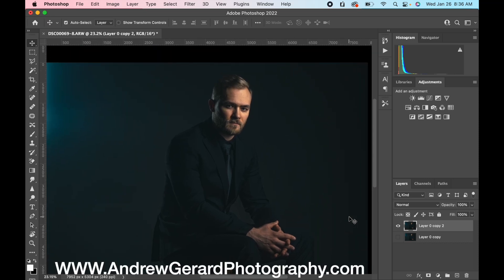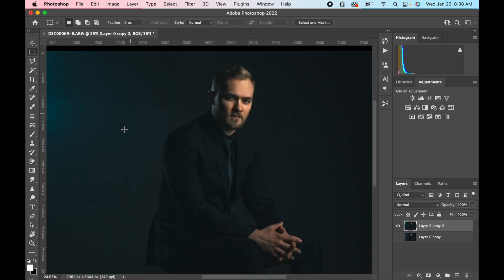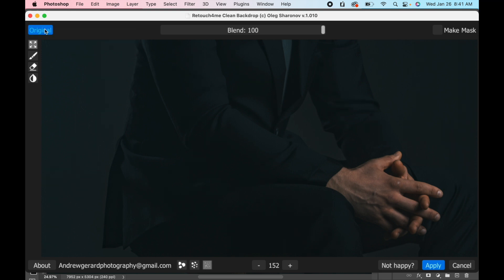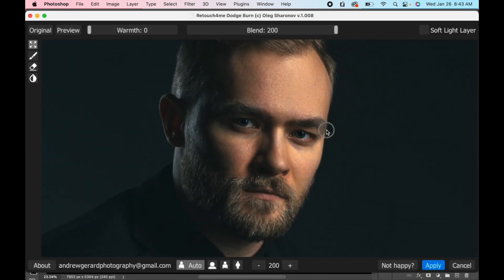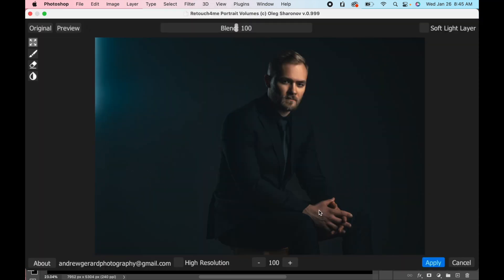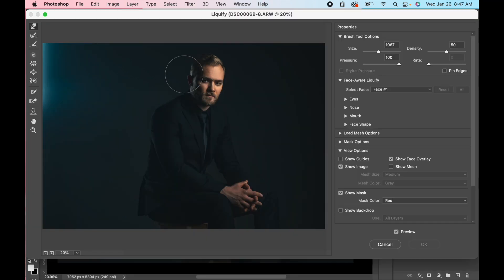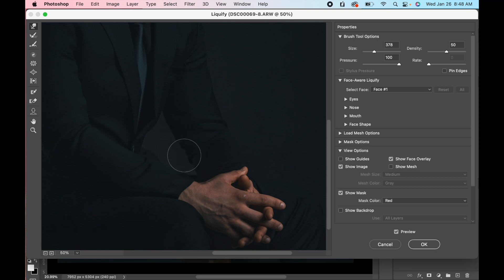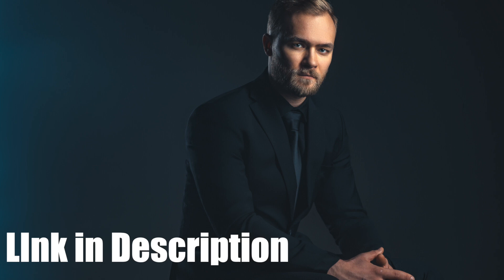"Retouch 4 ME" AI Software Portrait retouch with Andrew Gerard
A full walk through if how I use Retouch 4 me in my work.